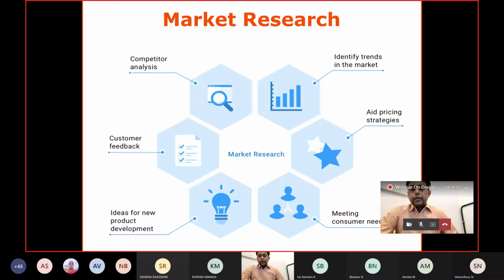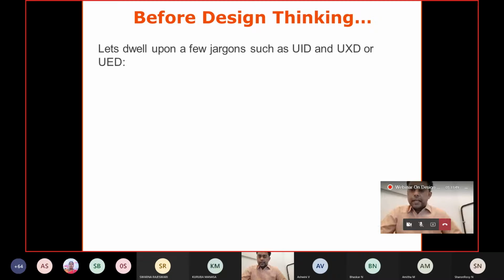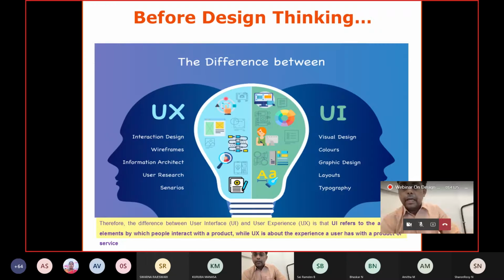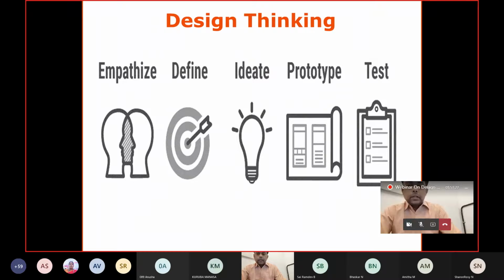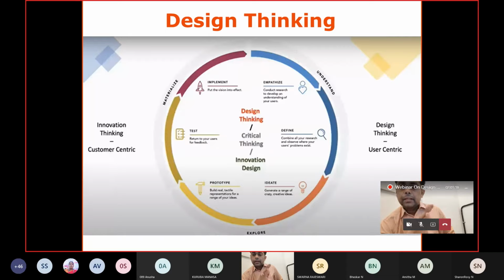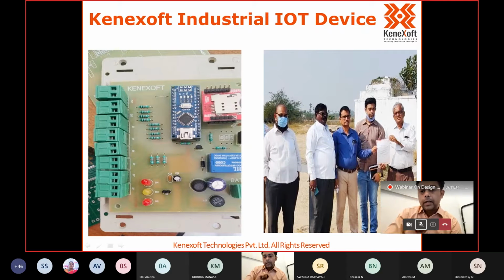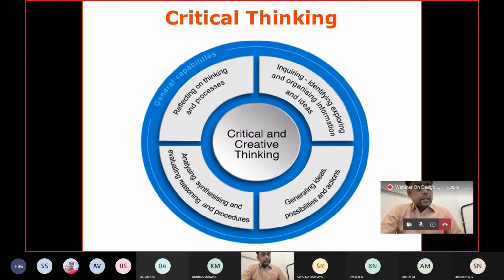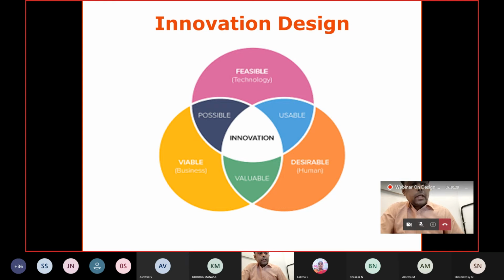“CRITICAL THINKING, DESIGN THINKING AND INNOVATION DESIGN”Organised by BIIC